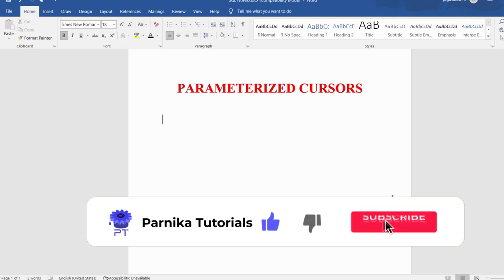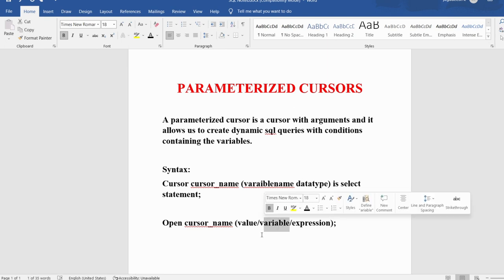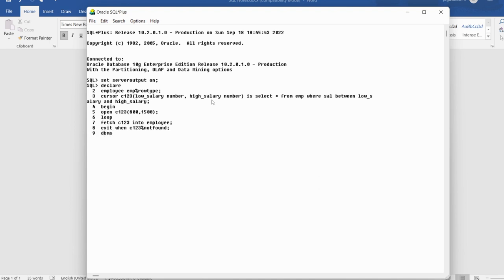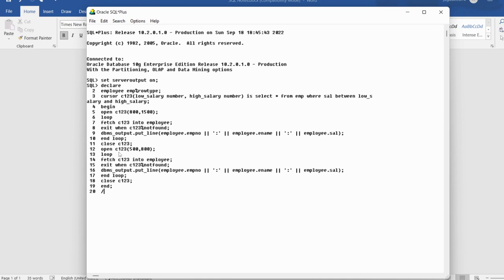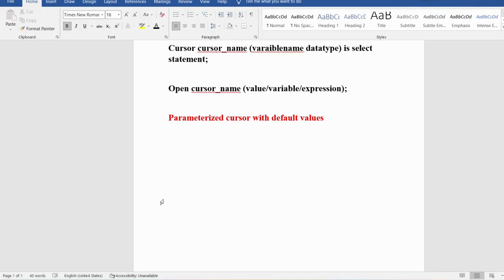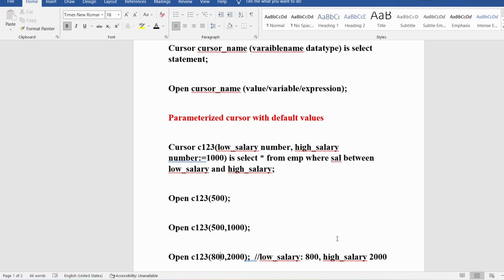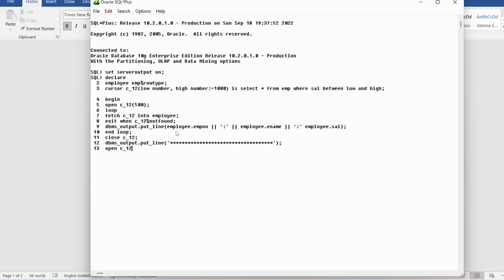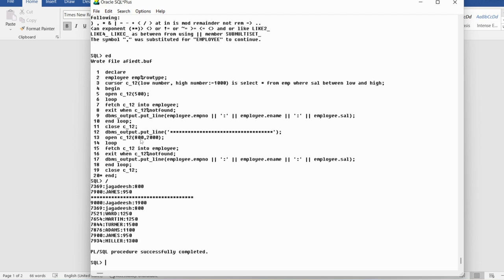Cursor Parameters in PLSQL | Parameterized Cursors in PL/SQL | PL-SQL Full Course Tutorial 2023 | PT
"What are Cursor Parameters in PL SQL | Parameterized Cursors in PL/SQL | PL-SQL Full
Course Tutorial 2023

Cursor in PL/SQL | Implicit Cursor in PL/SQL | Explicit Cursor in PL/SQL

00:35 - what is parameterized cursor
03:08 - syntax to open a cursor
03:55 - program for explaining the parameters
12:47 = parameters cursor with defaukt values"In this video, I have discussed about parameterized cursor.

PL/SQL Parameterized cursor pass the parameters into a cursor and use them in to query.

PL/SQL Parameterized cursor define only datatype of parameter and not need to define it's length.

The following example illustrates how to use a cursor with parameters:

DECLARE
    r_product products%rowtype;
    CURSOR c_product (low_price NUMBER, high_price NUMBER)
    IS
        SELECT *
        FROM products
        WHERE list_price BETWEEN low_price AND high_price;
BEGIN
    -- show mass products
    dbms_output.put_line('Mass products: ');
    OPEN c_product(50,100);
    LOOP
        FETCH c_product INTO r_product;
        EXIT WHEN c_product%notfound;
        dbms_output.put_line(r_product.product_name || ': ' ||r_product.list_price);
    END LOOP;
    CLOSE c_product;

    -- show luxury products
    dbms_output.put_line('Luxury products: ');
    OPEN c_product(800,1000);
    LOOP
        EXIT WHEN c_product%notfound;
        dbms_output.put_line(r_product.product_name || ': ' ||r_product.list_price);
    END LOOP;
    CLOSE c_product;

END;
Code language: SQL (Structured Query Language) (sql)
In this example:

First, declare a cursor that accepts two parameters low price and high price. The cursor retrieves products whose prices are between the low and high prices.

Second, open the cursor and pass the low and high prices as 50 and 100 respectively. Then fetch each row in the cursor and show the product’s information, and close the cursor.

Third, open the cursor for the second time but with different arguments, 800 for the low price and 100 for the high price. Then the rest is fetching data, printing out product’s information, and closing the cursor.

PL/SQL parameterized cursor with default values

A parameterized cursor can have default values for its parameters as shown below:

CURSOR cursor_name (
    parameter_name datatype := default_value,
    parameter_name datatype := default_value,
) IS
    cursor_query;